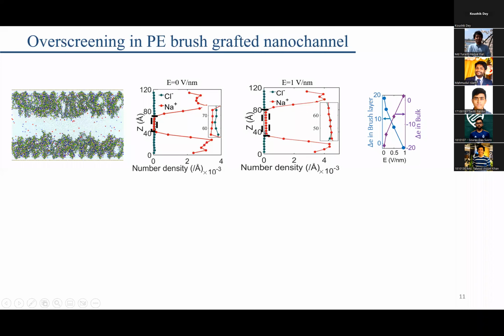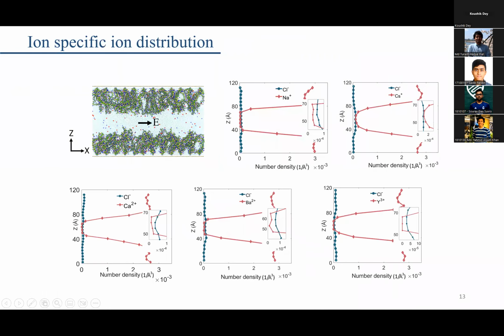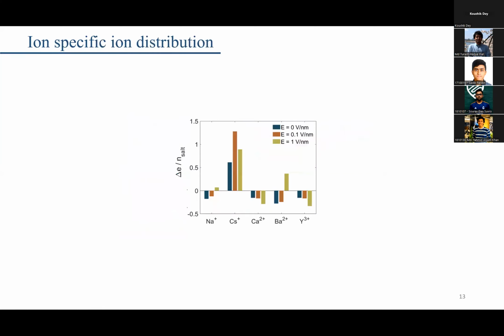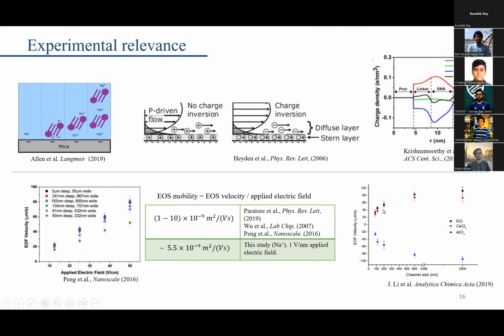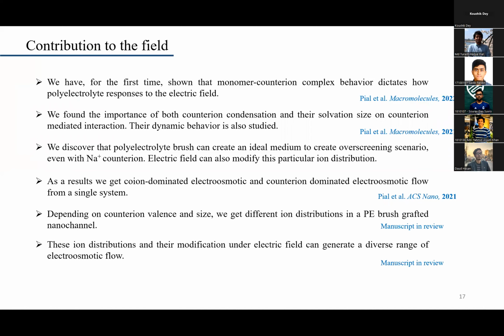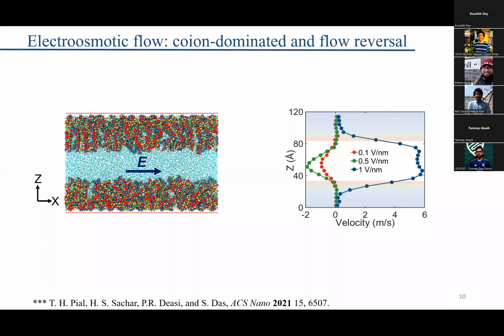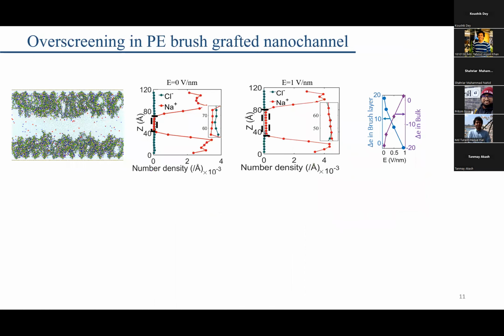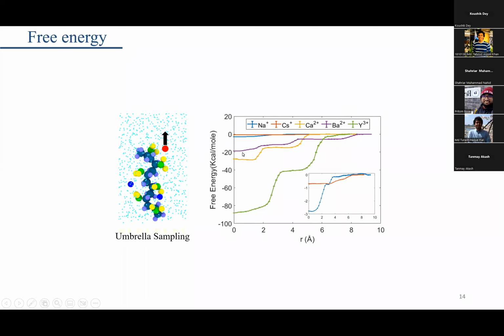Controlling Electroosmotic Flow in a Charged Polymer Functionalized Nanochannel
Nanofluidics is becoming an important research area of fundamental science and engineering, regarded for its’ potential in energy generation, molecule separation, bio-mimetic applications, etc. Controlling the direction and strength of nanofluidic transport in the presence of an externally applied electric field is extremely important in several nanotechnological applications. An applied electric field controls the movement of charged particles or ions and causes electroosmotic flow. Here using molecular simulations, we show the possibility of changing the direction of electroosmotic flows by merely changing the electric field strength in a nanochannel functionalized with polyelectrolyte (negatively charged polymer) brushes. In exploring this unusual behavior, we find that functionalizing a nanochannel's inner surface with polyelectrolytes modifies the ion distribution in a nanochannel. We discover that ions can cause overscreening in the polyelectrolyte brush-grafted nanochannel (more negative ions stay in brush-free bulk). As a result, we get an electroosmotic flow that follows the direction of negative ions. Increasing the applied electric field can change the screening behavior from overscreening to underscreening, which results in a positive ion-dominated electroosmotic flow. Finally, we see the possibility of having diversified ion distributions and electroosmotic flows for ions of different valence and sizes.
N.B: For some unavoidable reasons, the meeting couldn't be recorded fully.